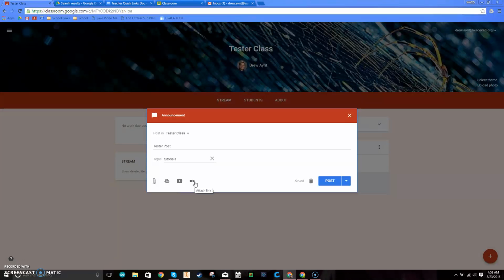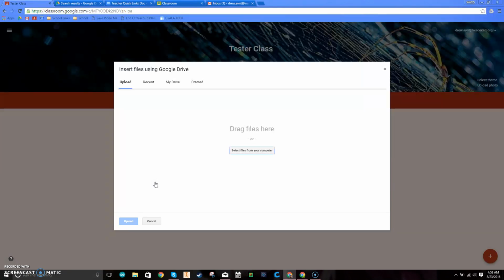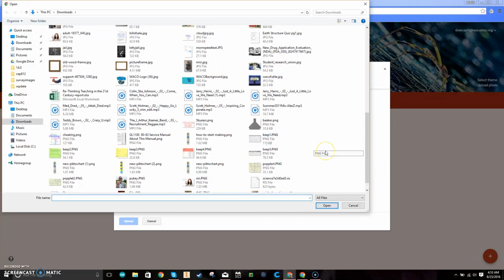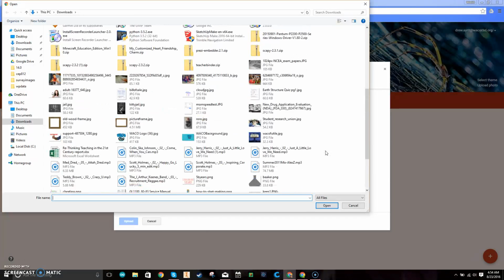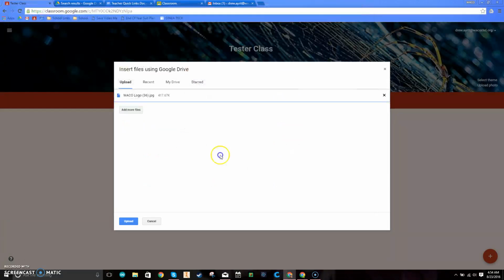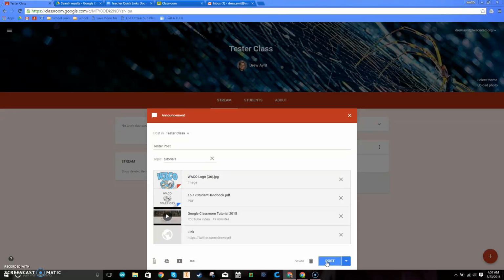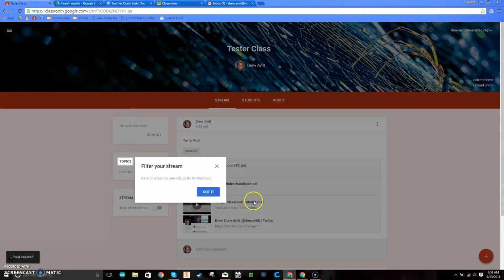How To Create A Post On Google Classroom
In this video I talk about different posting options for Google Classroom, and go in depth on how to attach different types of files to a post.